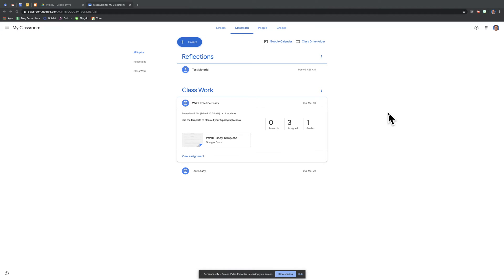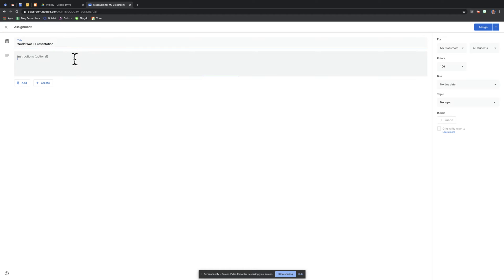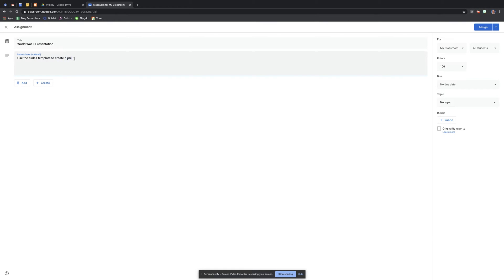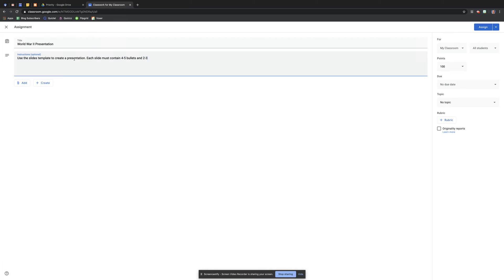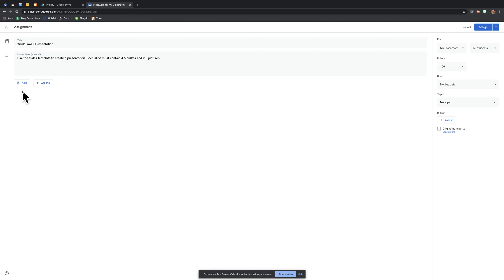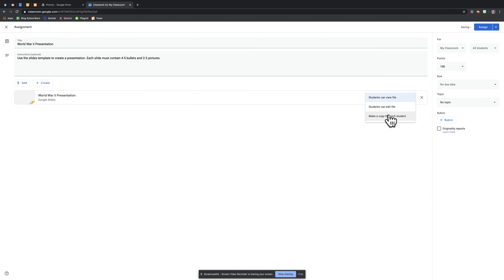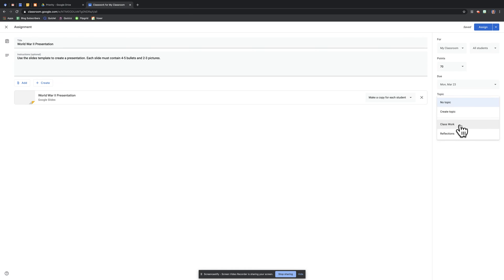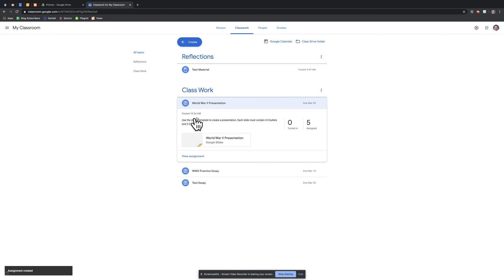Google Classroom Assignment Attach Google Slides and Make Copy for Each Student for First Timers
Prepare for Distance Learning Online